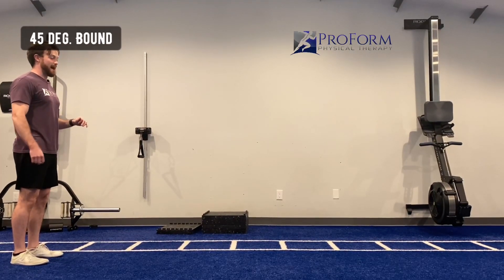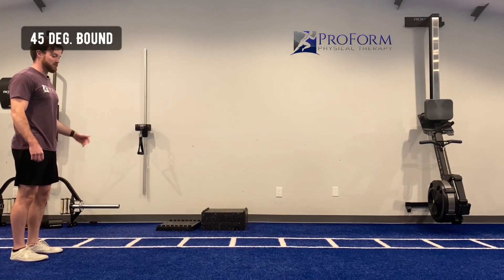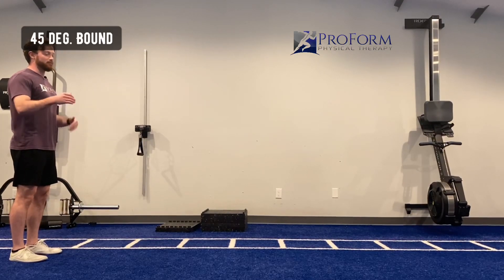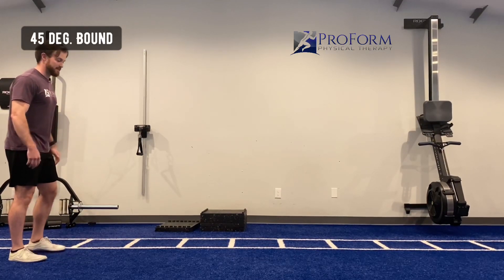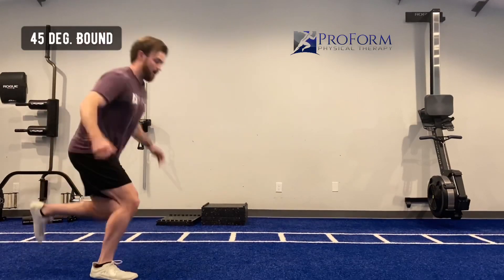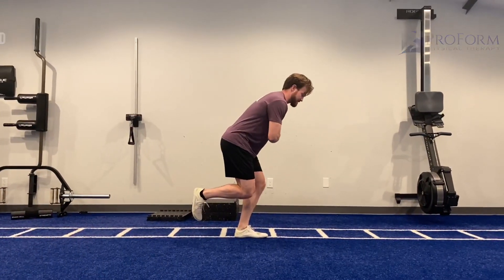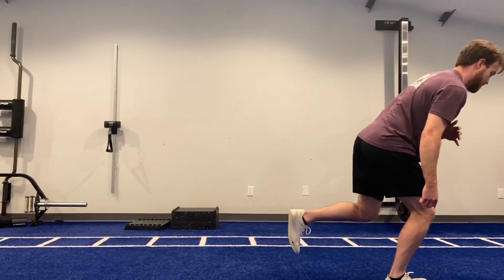45 deg. Bounds